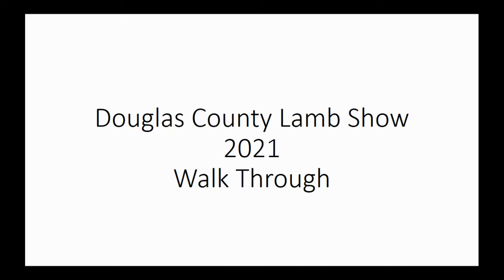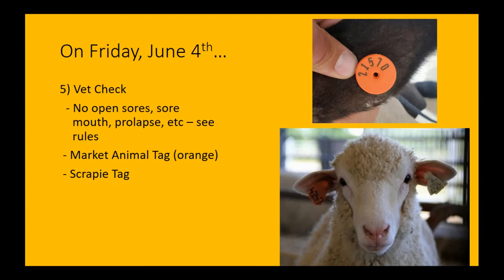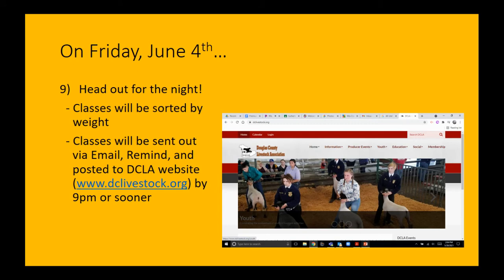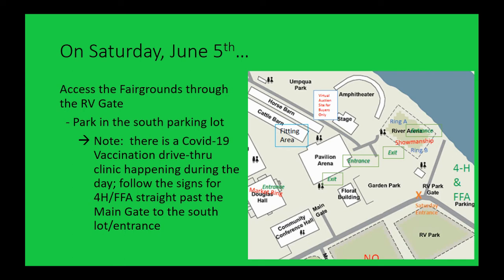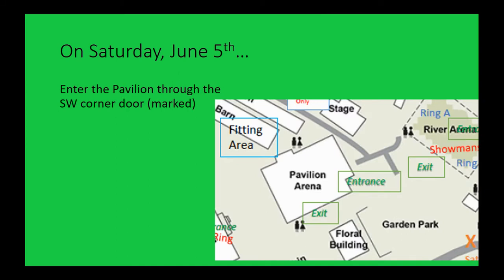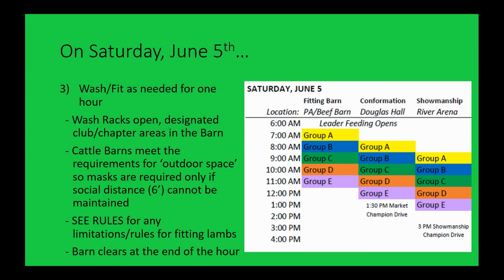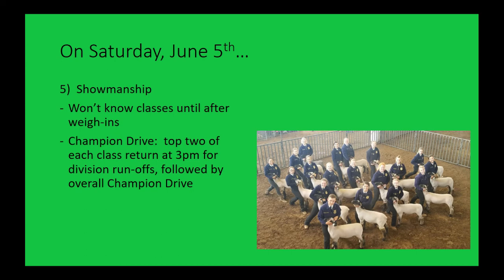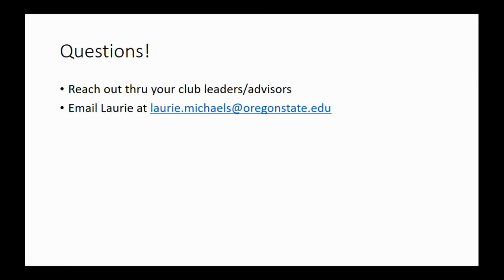Douglas County Lamb Show 2021 - Walk Through of the Show